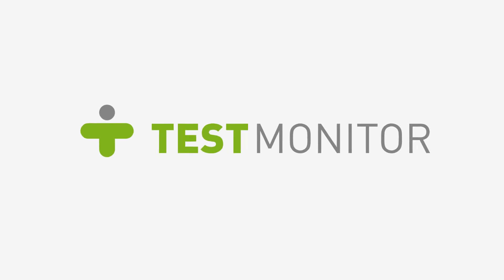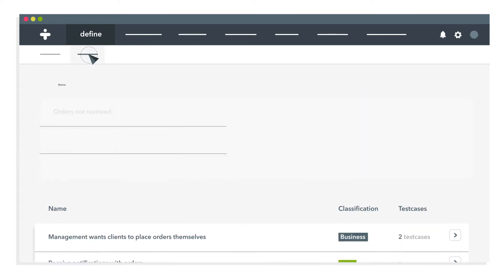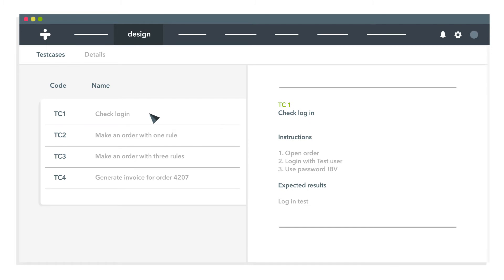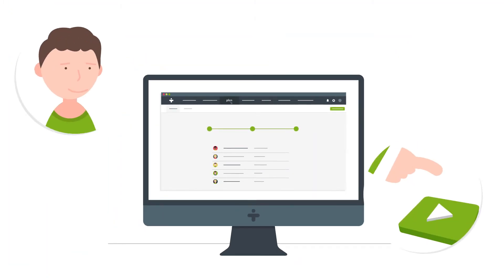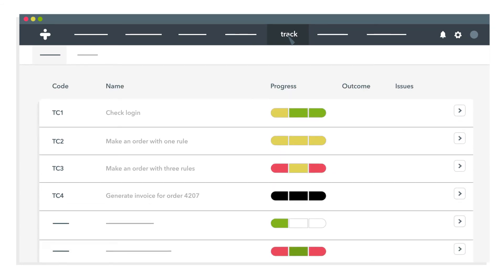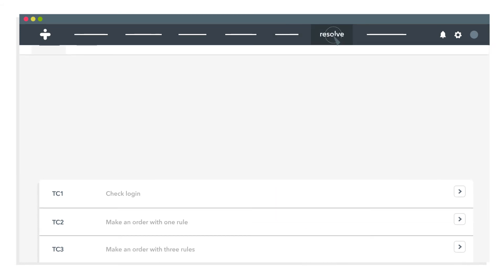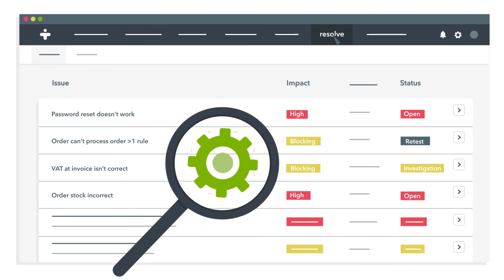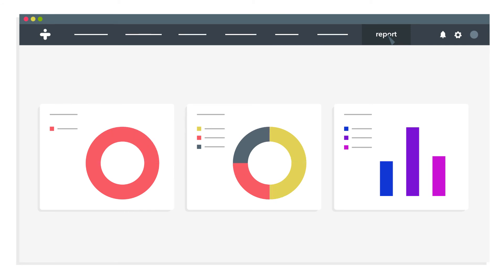TestMonitor - Online Test Management Software (English)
Test management, simplified! Our software is intuitive and complete, making testing easier both for professional testers and end users. Test the quality of your software and apps.

TestMonitor l get results. simple. smart

TestMonitor supports the entire testing process: from defining, designing, planning and testing itself, to resolving issues and reporting. You can manage all your test designs, including all details, notes and results, in one central place. Simply duplicate designs with one click to reuse them in new test runs. The software allows you to involve the entire team - from QA manager, to IT-er, to user – yet test in a structured and efficient way at the same time. It will raise the quality of your software to a higher level. As comprehension of your software’s quality is the key to successful IT